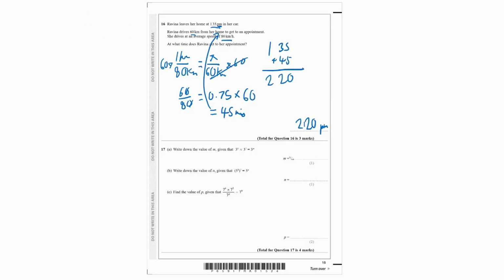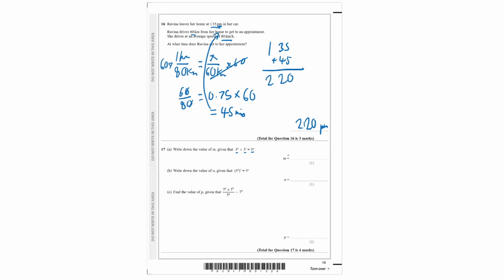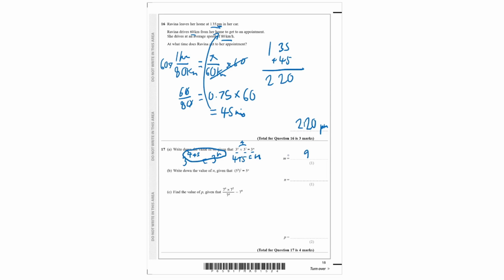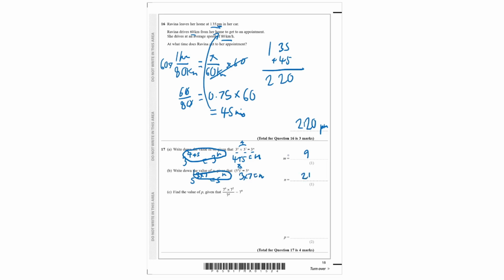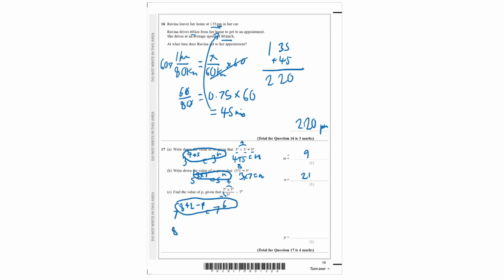Q17 2F (Nov-2021)